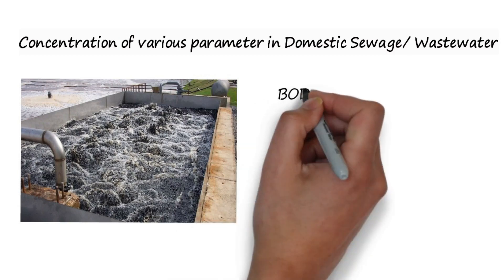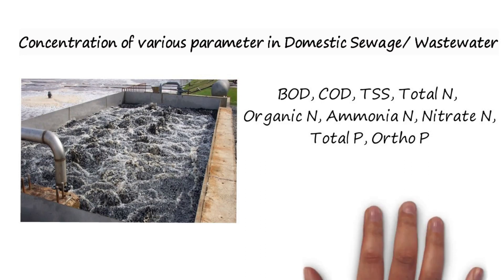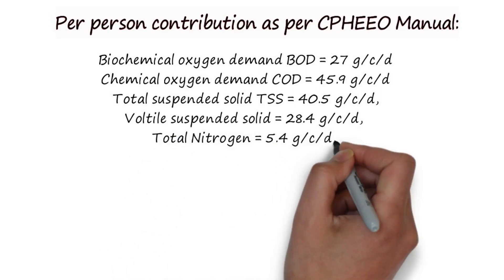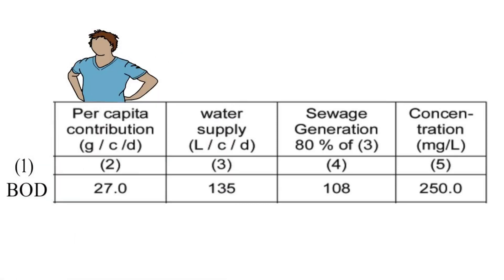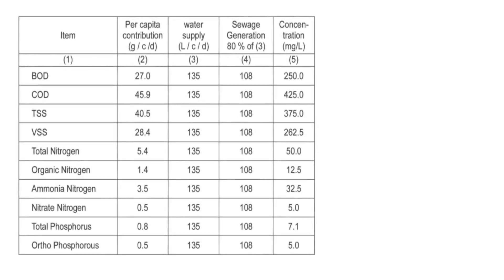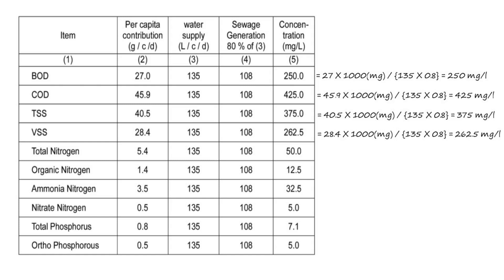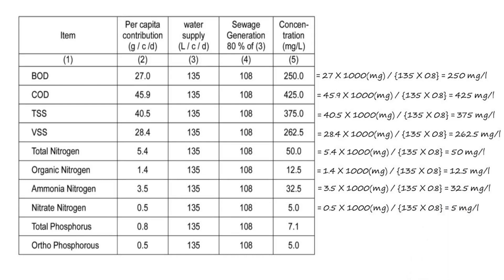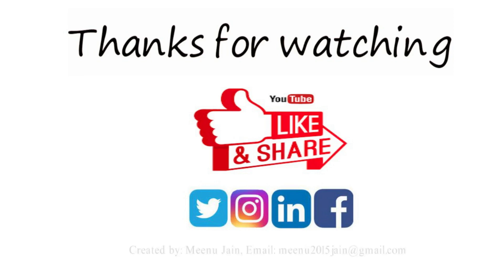Water quality parameters calculation || BOD, COD, Nitrogen Phosphorus in sewage or wastewater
How to calculate water quality parameter like BOD 250 ppm, COD 425ppm , TSS 375 ppm etc. ? Biochemical Oxygen demand, Chemical Oxygen Demand, Total Suspended Solids, Nitrogen, Phosphorus, organic nitrogen, ammonical nitrogen etc. are very important water quality parameters in Sewage treatment, because the complete engineering and design is dependant upon these parameters.